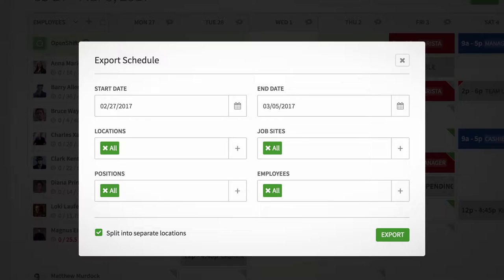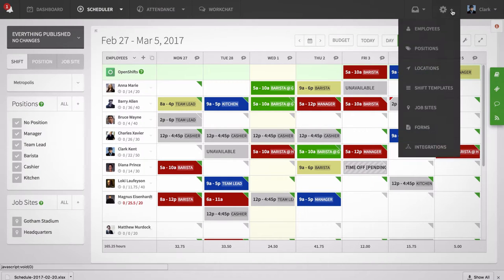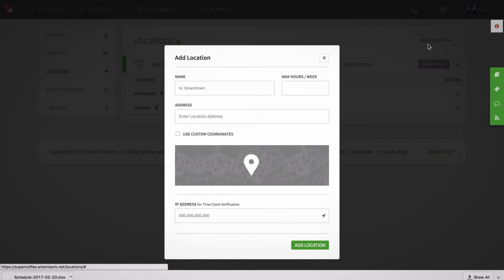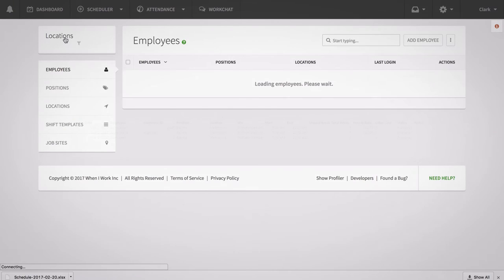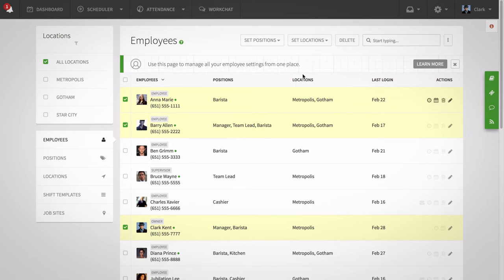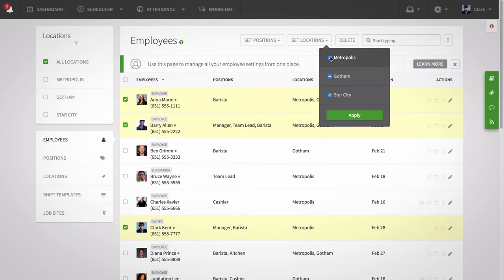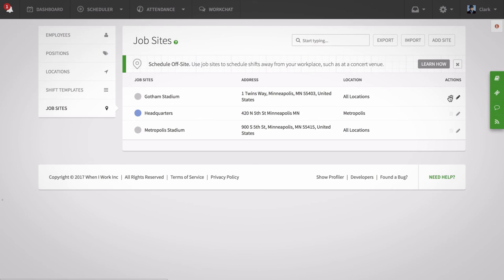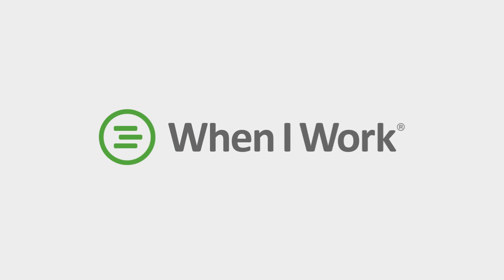When I Work - Convert Job Sites to Locations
Growing businesses may find a Job Site has so much demand it has turned into a permanent Location. Here's how to do the conversion.